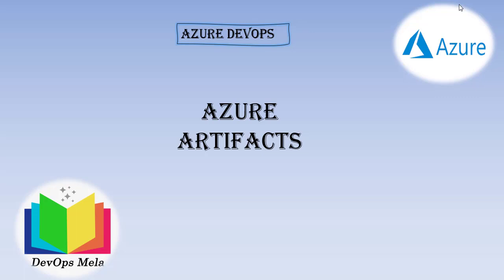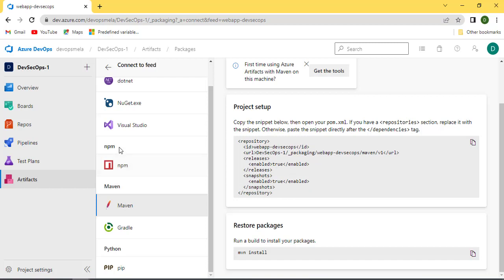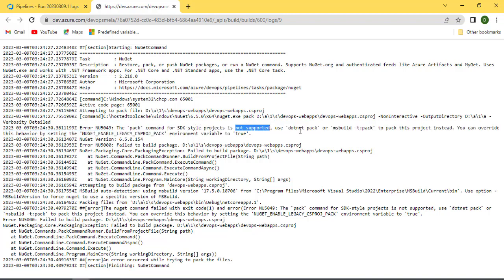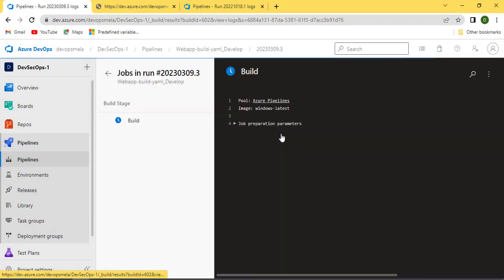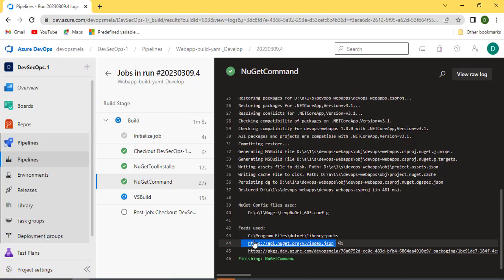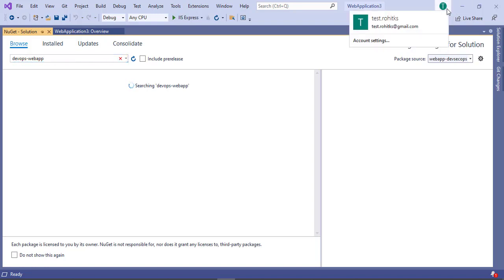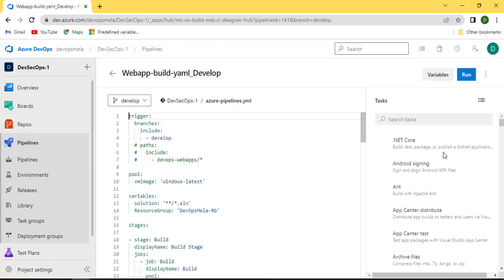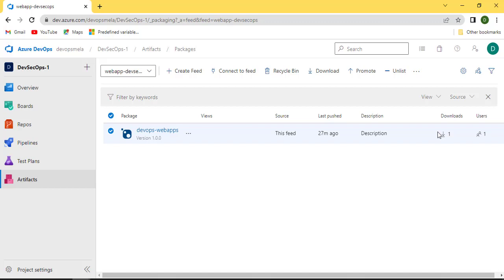Day 35: Azure Artifacts | Introduction | Demo